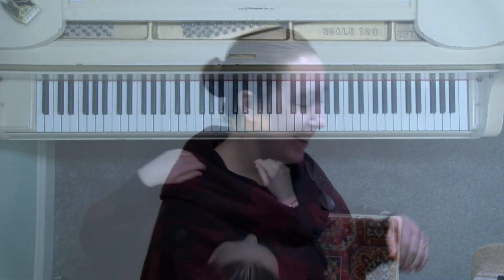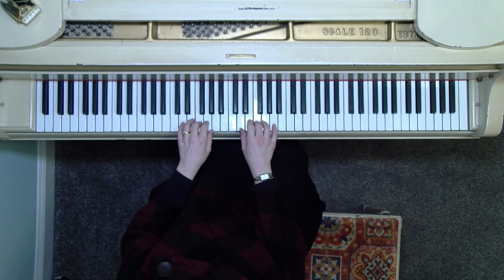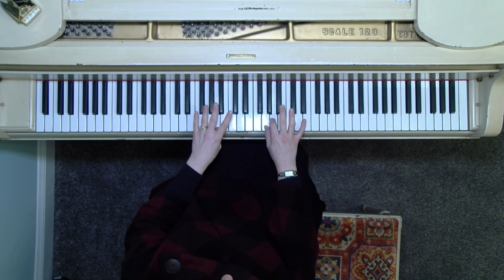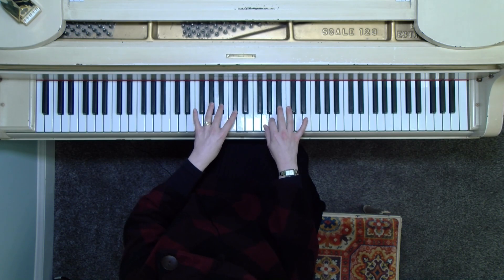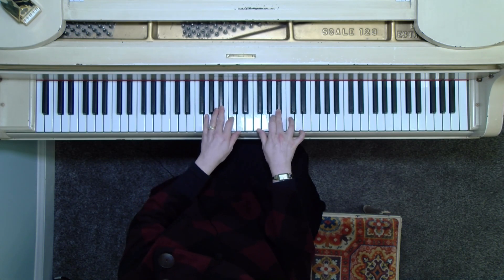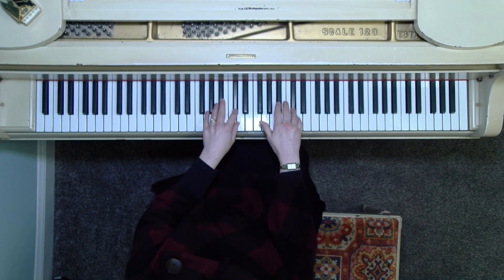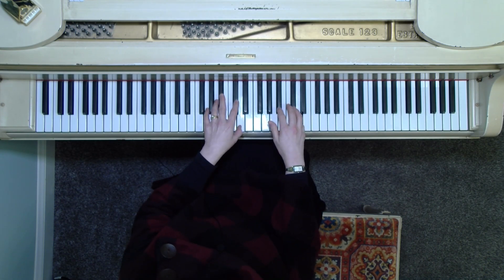Quick Scales: D minor Scale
Learn how to play the D minor scale on the piano.